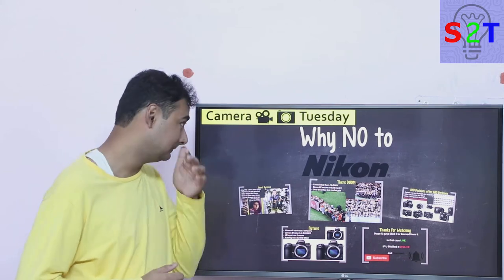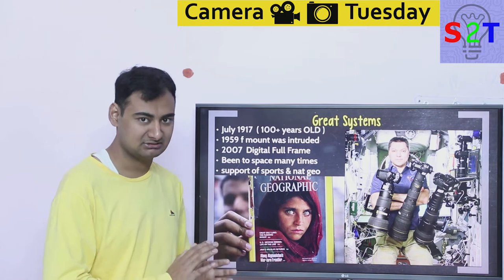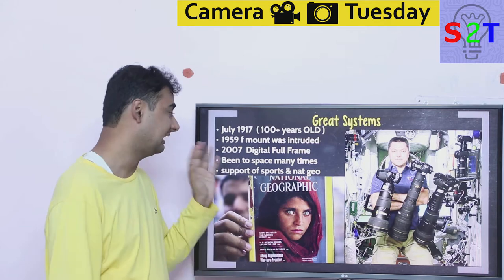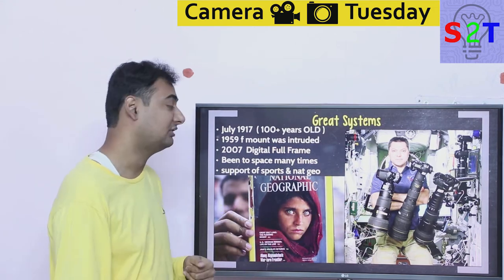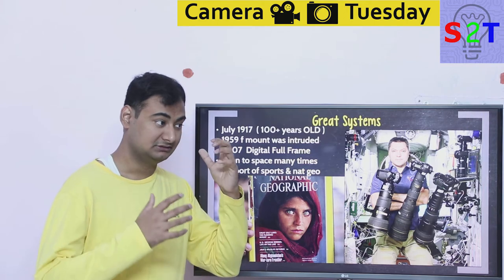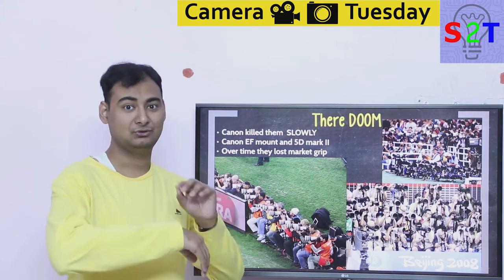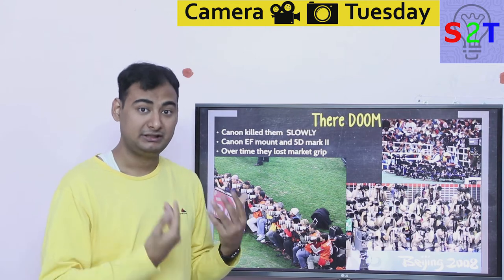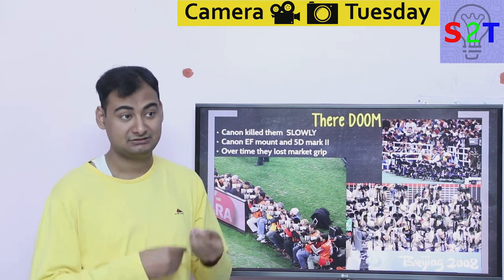Why NO to Nikon Explained{Camera Tuesday Ep72}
Space Station Live: Williams Talks Candidly about Cameras

In this Ep, we will talk about why no to Nikon
They have a great system and a great legacy
The doom it faced named Canon
how they made bad decisions after bad decisions